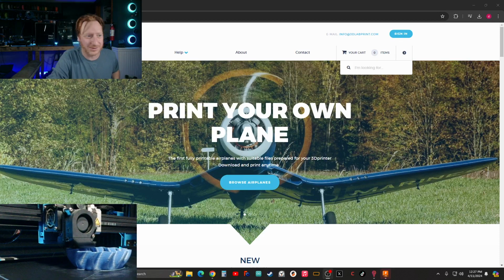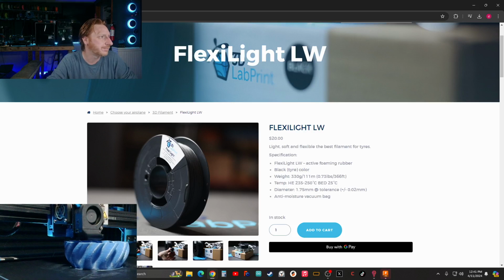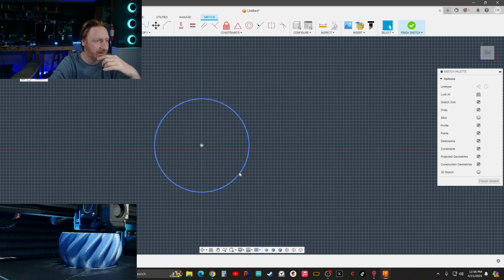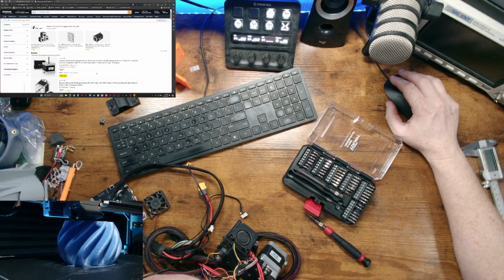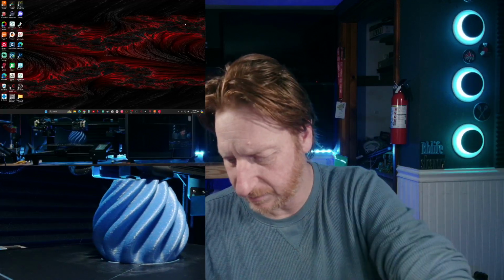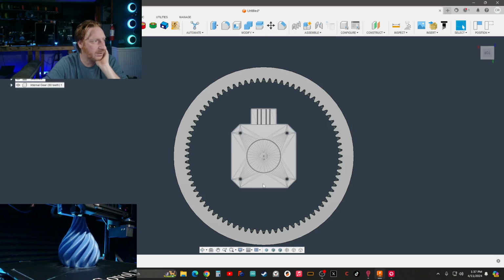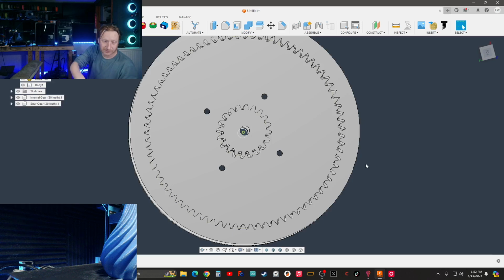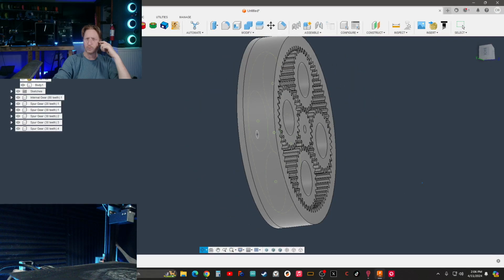I've always wanted a robot arm.